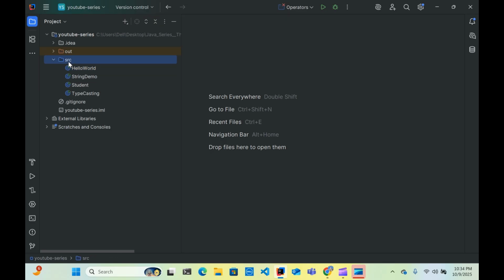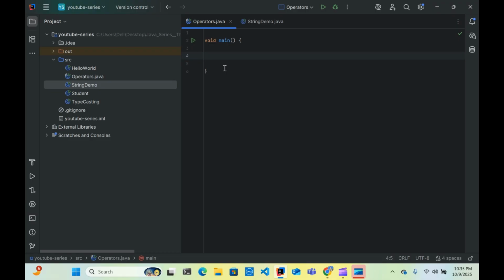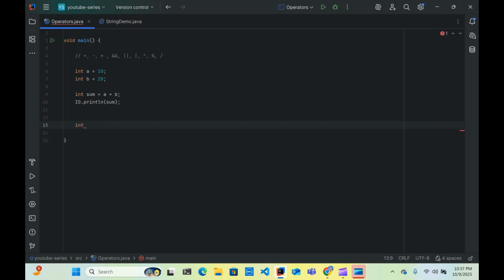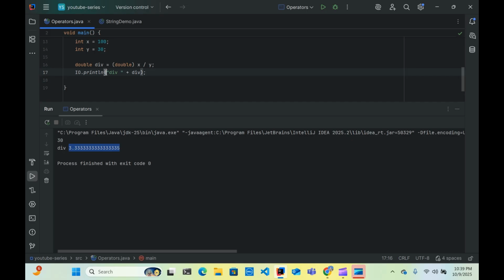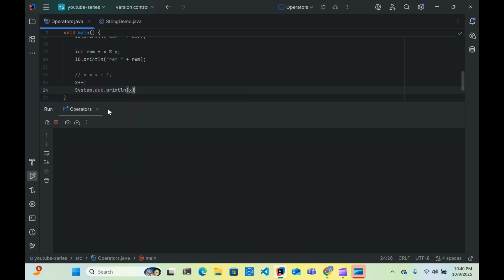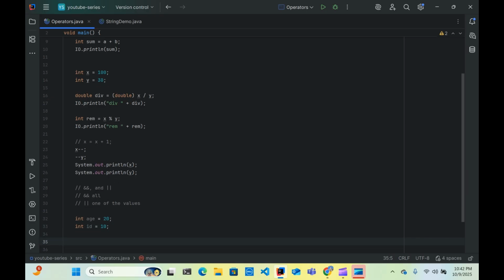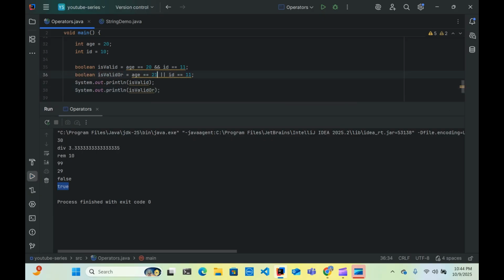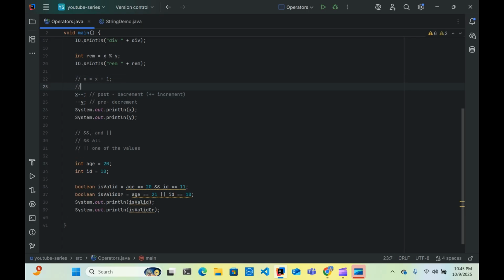Java Operators Made Easy for Beginners | Java series #7 in 2025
In this beginner-friendly Java tutorial, you’ll learn everything about operators in Java — including arithmetic, assignment, comparison, logical, and unary operators.
We’ll go step-by-step with simple examples, making it easy to understand how Java performs calculations and decisions behind the scenes.

By the end of this video, you’ll clearly understand how to use operators in real-world Java programs.

💡 What you’ll learn:

Arithmetic Operators (+, -, *, /, %)

Assignment Operators (=, +=, -=)

Comparison Operators (==)

Logical Operators (&&, ||)

Prefix and Postfix

Operator precedence and evaluation

📘 Perfect for:
Java beginners, CS students, and anyone learning programming from scratch.

Learn Java programming from the ground up! In this full Java tutorial, we’ll start with Java basics—variables, loops, and methods—then move into advanced Java concepts like OOP, collections, multithreading, and more. Whether you’re a beginner or looking to level up your Java skills, this step-by-step guide will help you master core programming principles and build real-world applications.